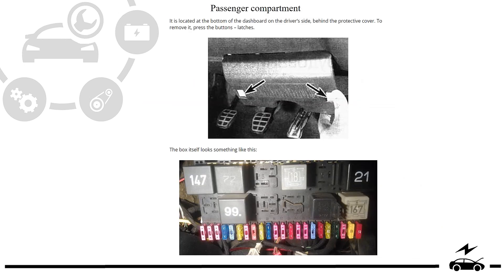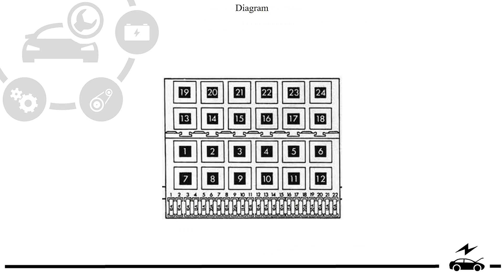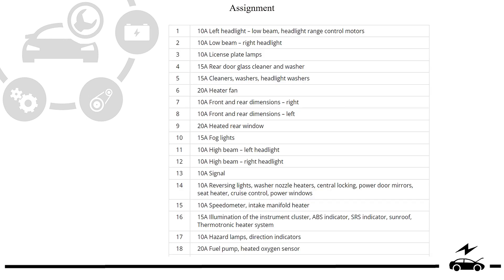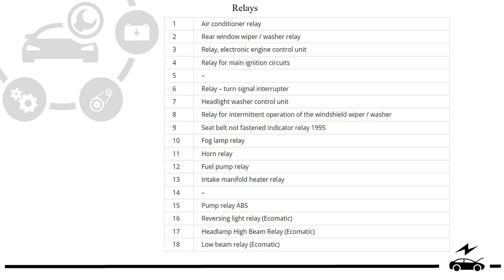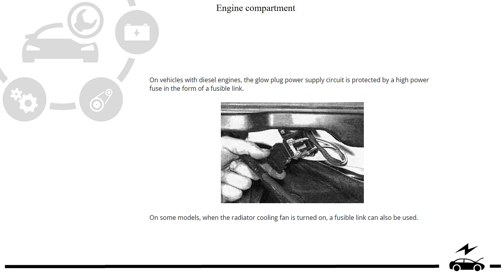Fuse box diagram Volkswagen Golf 3G (1991 - 2001) relay with assignment and location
In this video we have collected a description of all the electrical circuits of the Volkswagen Golf 3G (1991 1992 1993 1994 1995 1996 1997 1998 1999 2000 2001). Description of the fuse box and relay. Cigarette lighter fuse.